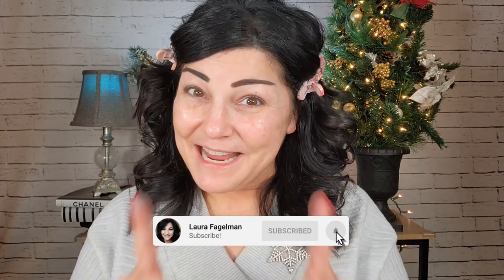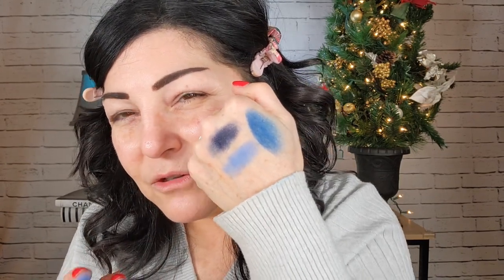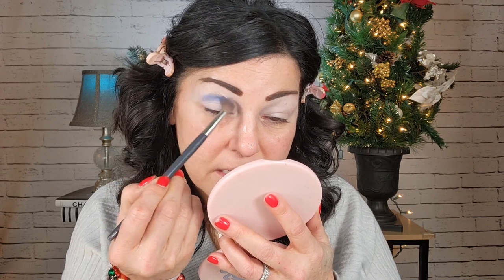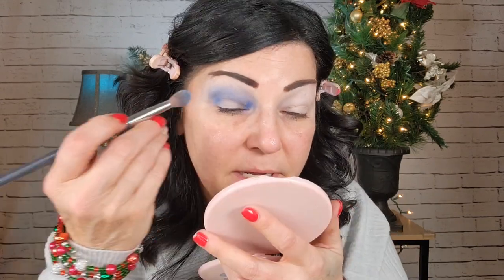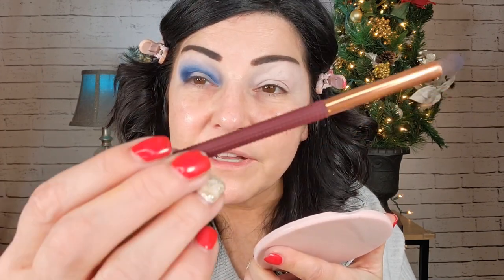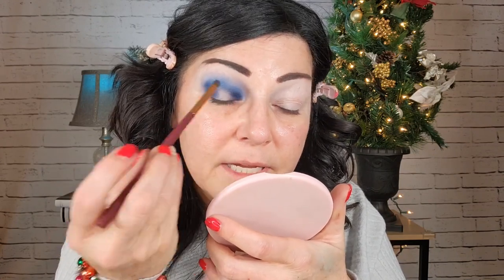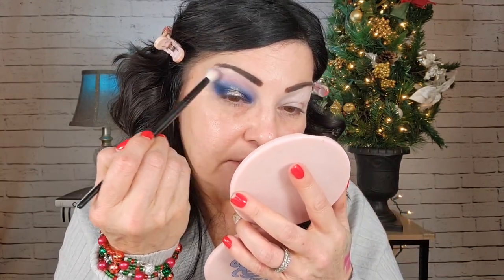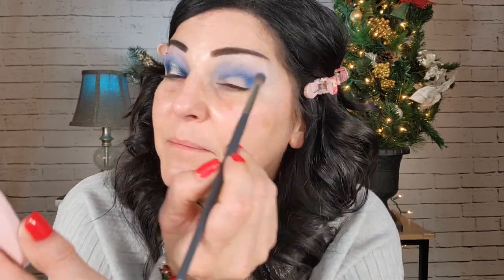Winter Blue and Silver Eyeshadow Tutorial | Over 50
This Winter Blue and Silver Eyeshadow Tutorial is perfect for the holidays. I'm over 50 years old and found this look very intimidating, but was shocked at the end result of how it came together and was able to pull off such a bold look.  I think it is fun to take risks once in while, you may be shocked that age is just a number and makeup rules don't always apply. I think this is bold, but this classic look would be super fun for all ages. When I say classic, I mean, we Gen Xers used to rock the blue shadow, am I, right ladies? So don't be afraid to pull out that blue shadow and create a fun look you are comfortable in.

**NEW** AMAZON STOREFRONT**

Products Mentioned:

LOKFAR 2 Pack Matte Eyeshadow Primer (white)

UCANBE Pretty All Set Eyeshadow Palette Holiday Gift Set Pro 86 Colors

Long Lasting Glitter Primer - NYX Professional Makeup

e.l.f. Cosmetics Bite Size Eyeshadow Palette - Truffles

colourpop GEL LINER (black)

MAKE UP FOR EVER The Professional 24HR Double-Ended Lifting & Volumizing Mascara

Milani Supercharged Brightening Undereye Tint (peach)

LYS Beauty Triple Fix Brightening Concealer (LP4)

Tarte SEA Breezy Cream Blush and Bronzer Palette

**The bronzer and blush faded a bit, but I was working and not very careful with my makeup. I didn't touch up either. I would like to keep trying this because I love the tones of this palette. I will try to set it next time to see if it makes a difference **

Charlotte Tilbury Airbrush Flawless Setting Spray

COVERGIRL Simply Ageless Lip Flip Liner, Elegant Nude

Maybelline Super Stay Vinyl Ink Longwear No-Budge Liquid Lipcolor (coy)

Daze Of Disco Silver Highly Rated Diamond Glitter Gloss - Milani

LETTERS AND PR:
LAURA FAGELMAN
1982 LIVERNOIS SUITE 201